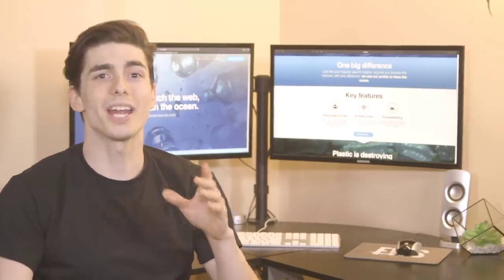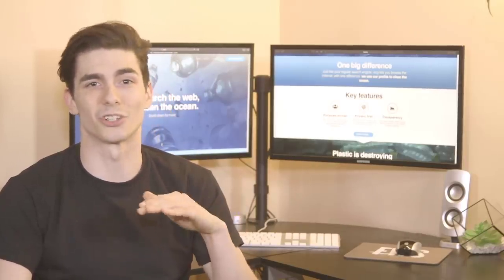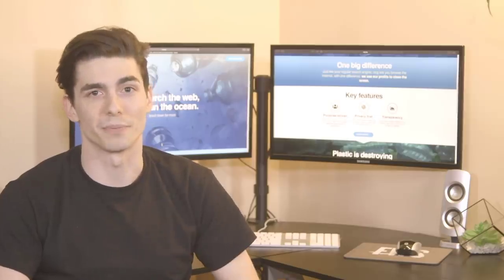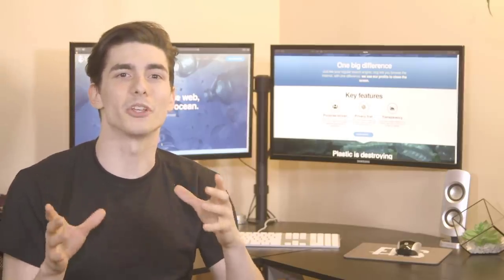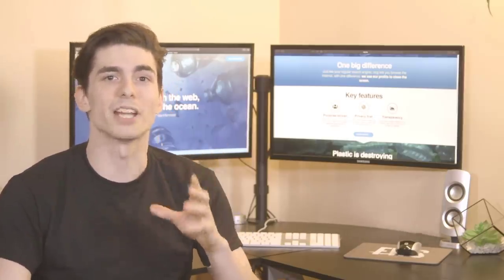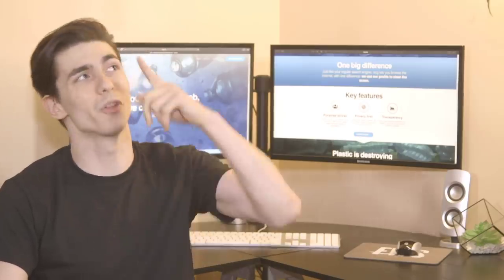HOW TO SAVE SEA TURTLES BY CHANGING YOUR WEB BROWSER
Ready to take action? It takes less than a minute! Over 20,000 people use our free search engine every day! Together, we've removed over 120,000 pounds of plastic from the ocean.

WHY CHANGE MY BROWSER?
- Every year, 18 billion pounds of plastic flow into our oceans.
- The equivalent of one truck full of plastic is dumped into our oceans every minute.
- By 2050 there will be more plastic in our ocean than fish.

All these reasons and more. This is why OCG was founded. To combat plastic pollution, saving our oceans and the marine life that depends on it.

For every two searches you make, OCG’s crew will recover and recycle one plastic bag!